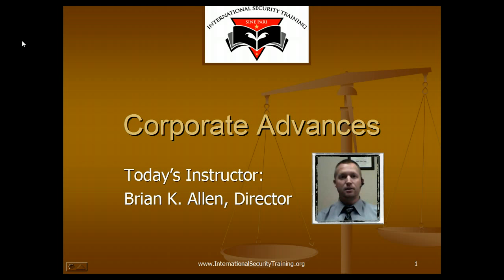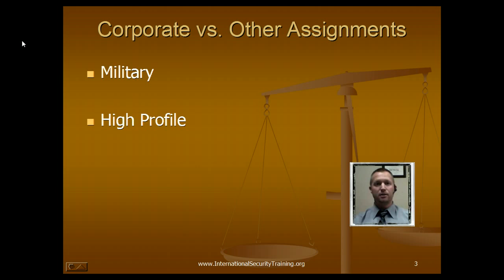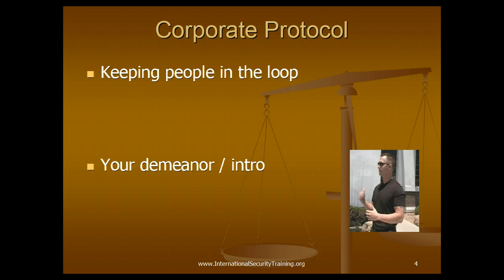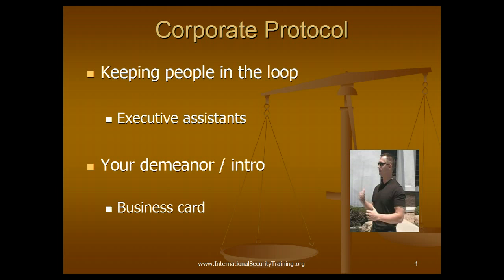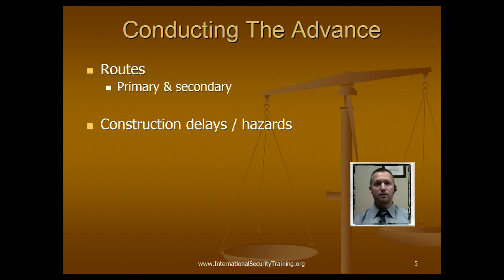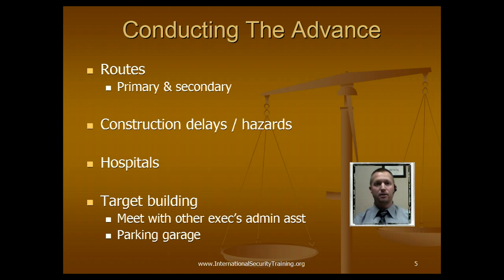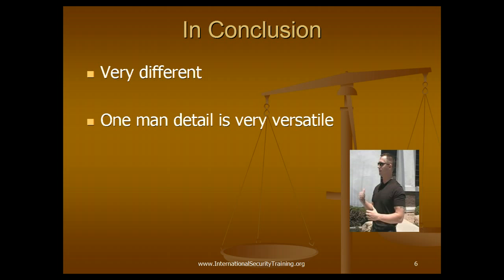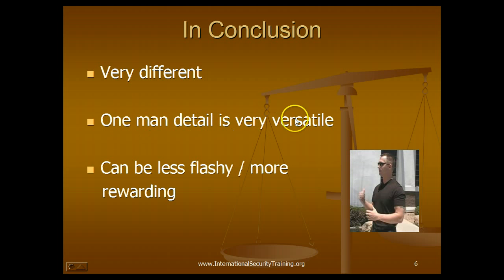Corporate Security - Advance Work - Executive Protection - Bodyguard Course - Blog - 4-10-13